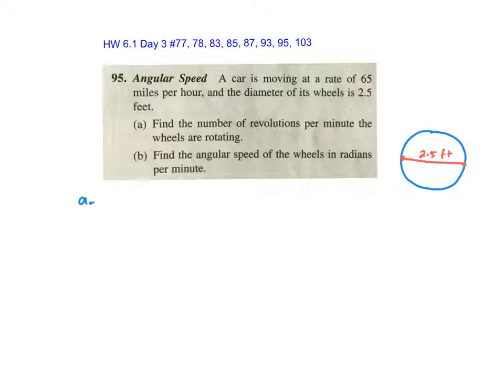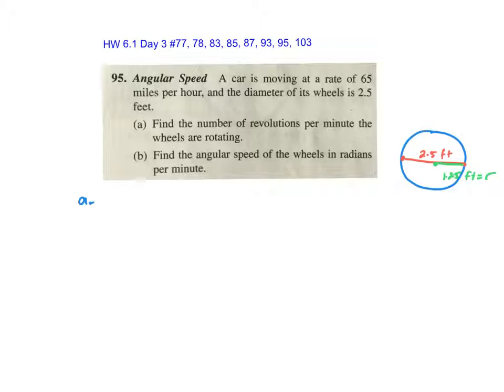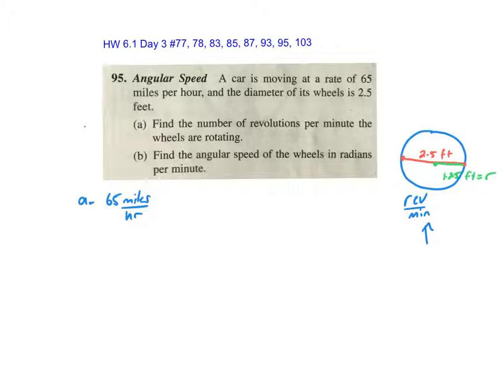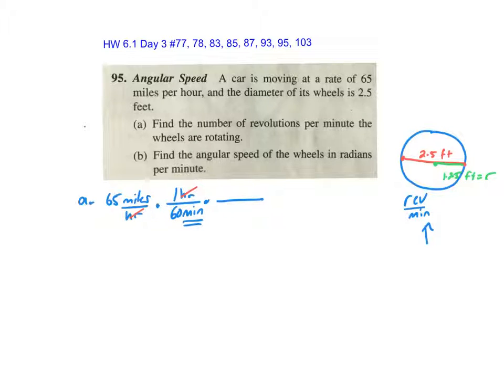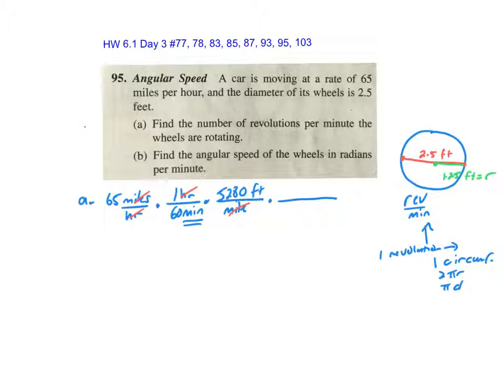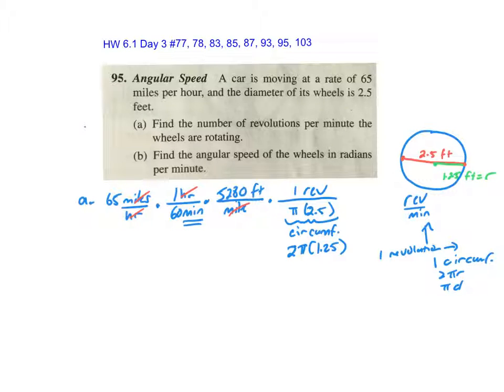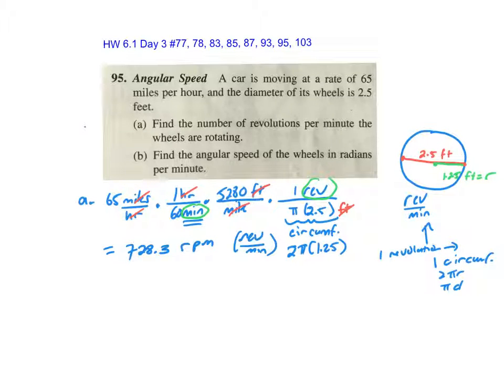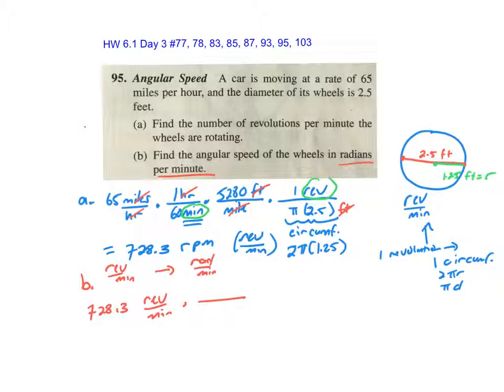HW 6.1 #95 - Linear to angular speed